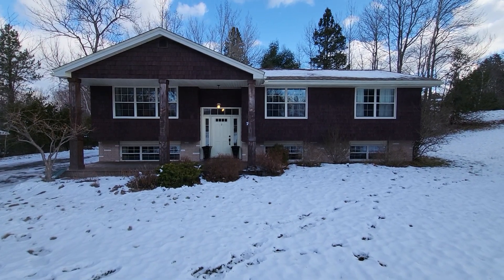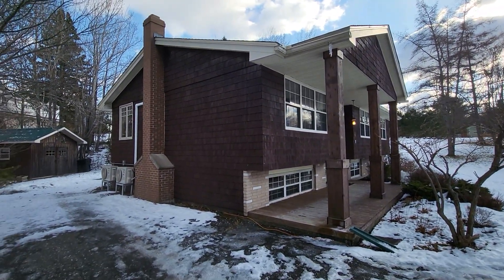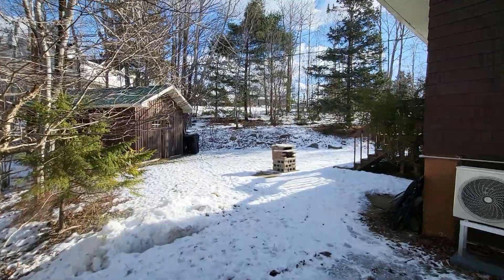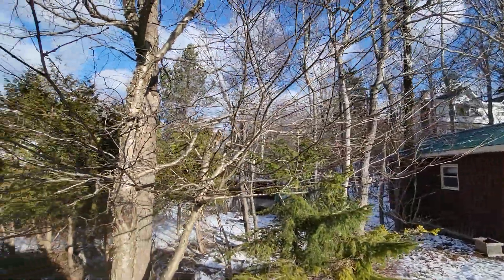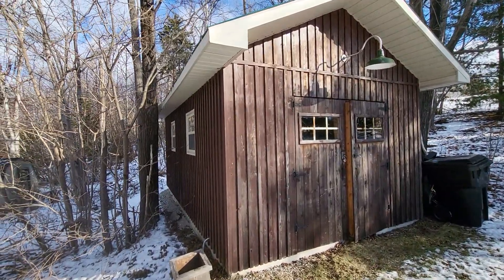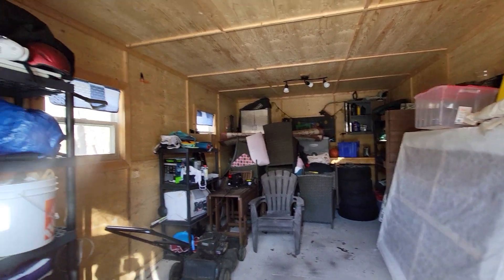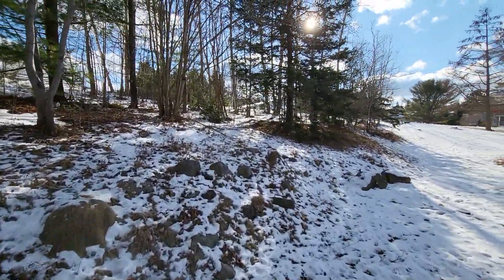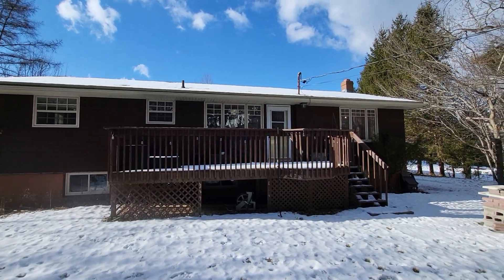7 Islay, Rothesay: Yard & Shed